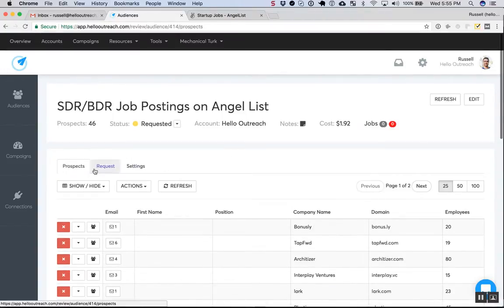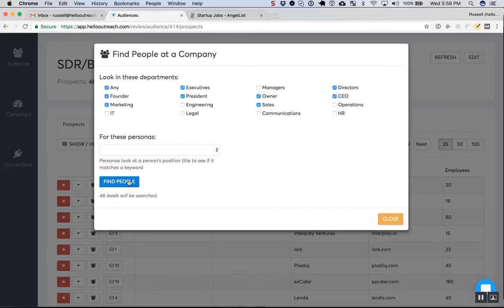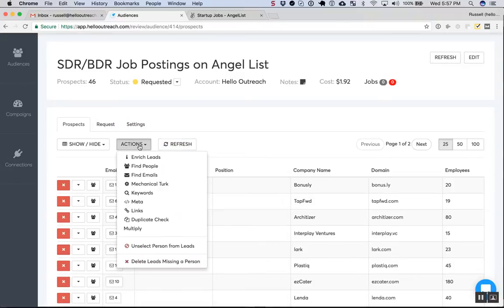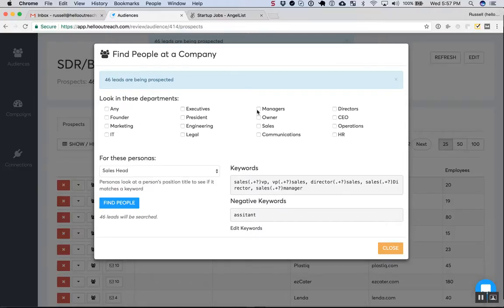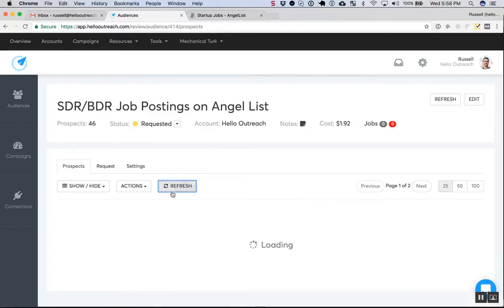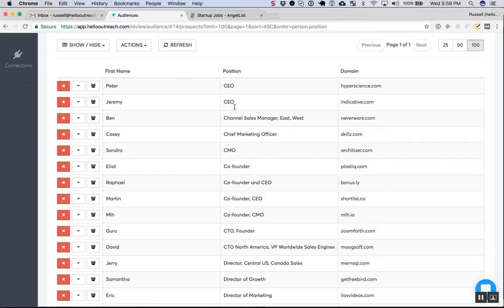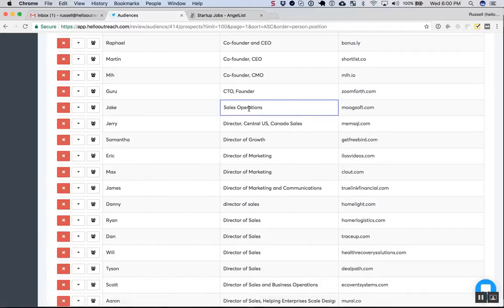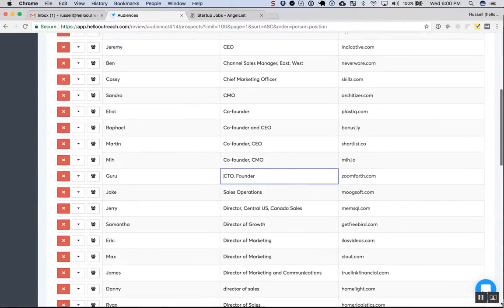How to Find People (Prospecting)